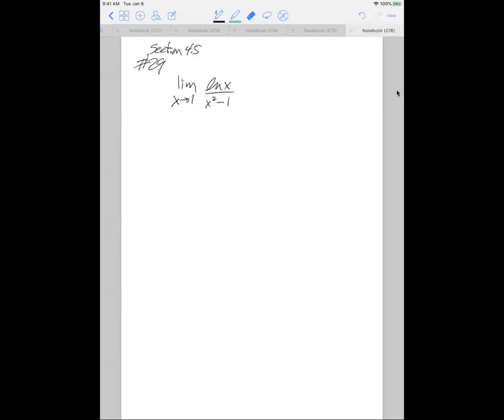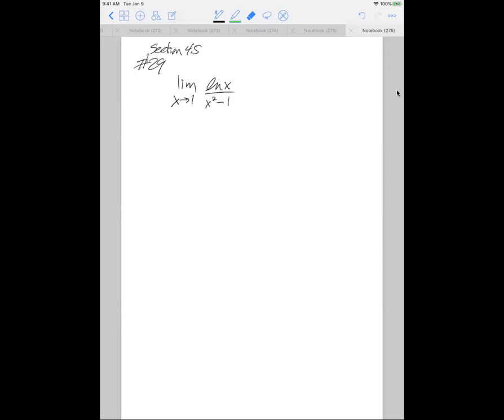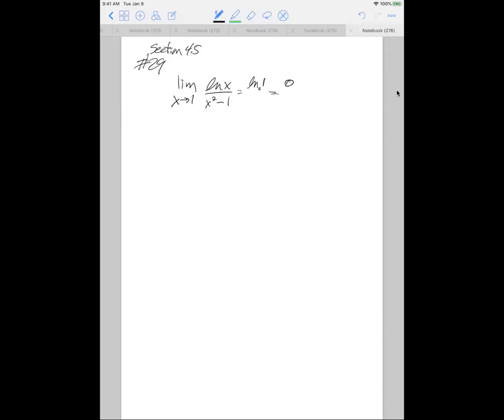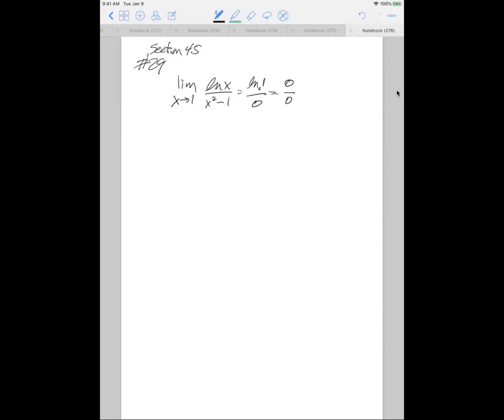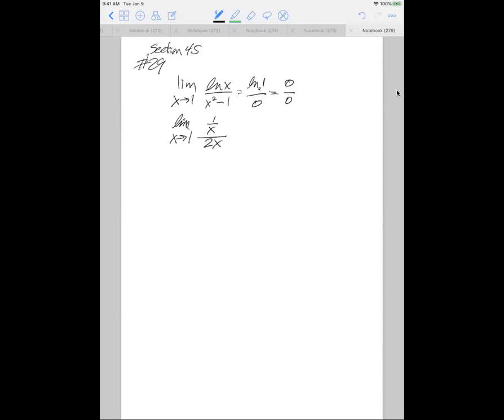Prob 45 L'H